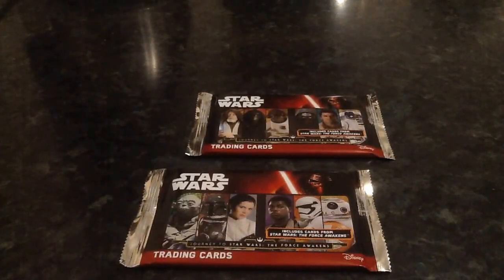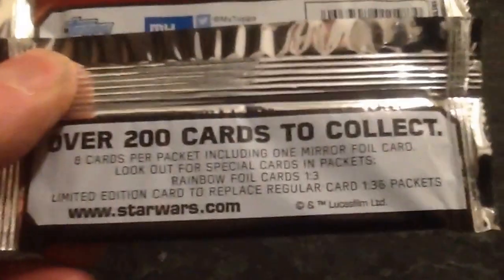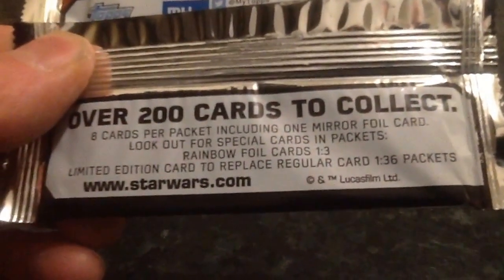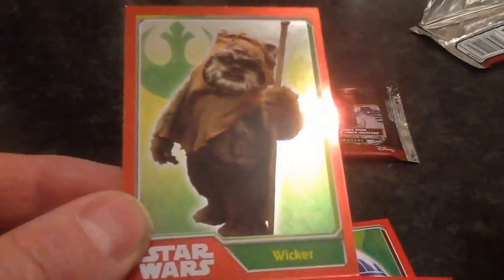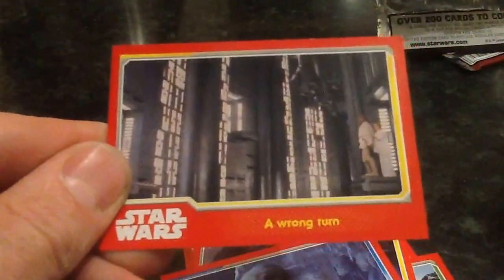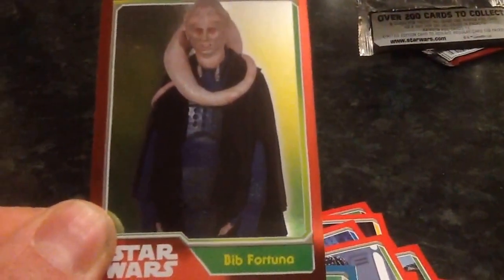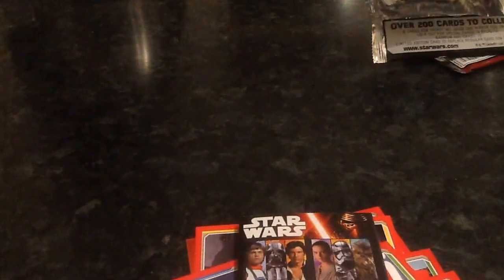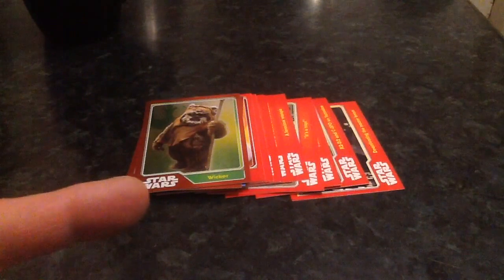Star Wars The Force Awakens Trading Cards Opening with Giveaway Now closed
Star Wars The Force Awakens Trading Cards  Opening Two Minute Challenge with Giveaway Closes midnight London Time  30th January 2016

I have a two minute challenge to open  the Star Wars Trading Cards packets and look through them .
The cards are shown with me pointing out the shiny cards